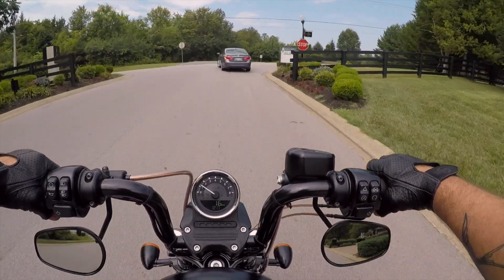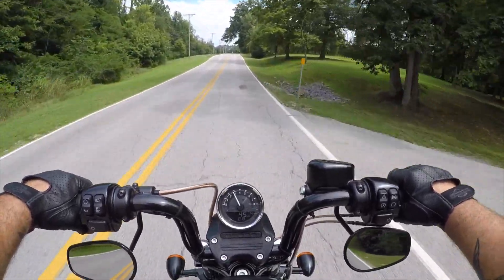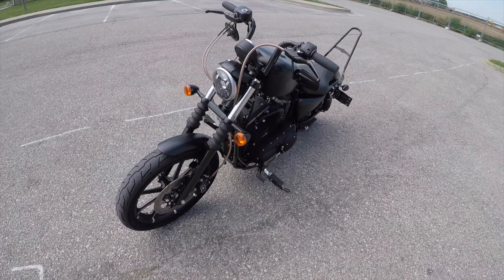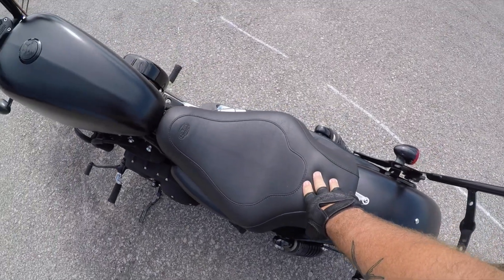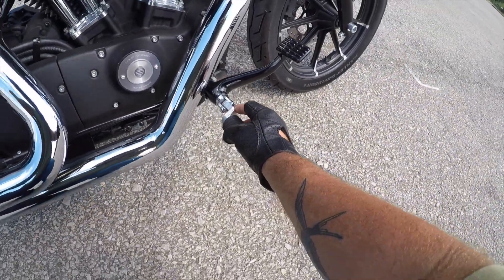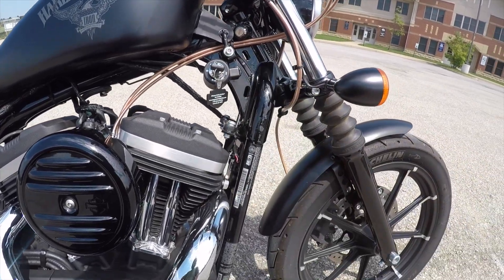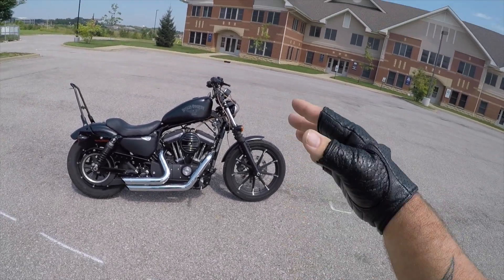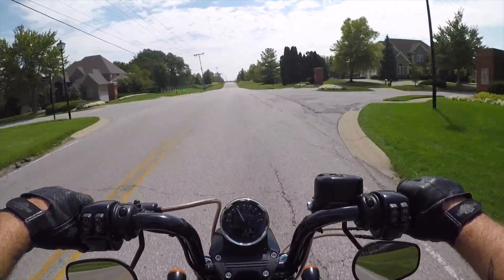Sportster Iron 883 Bobber Walk Around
In this sportster motovlog. I do a walk around of my sportster iron 883. I will discuss all the modifications I have done and a little rant about my forward controls. Thanks again!

Links

Biltwell frisco bars

Biltwell whiskey  throttle

Biltwell grips

Mustang tripper solo

Custom dynamics led brake lights

Daymaker knockoff